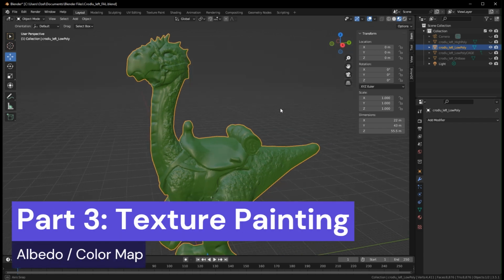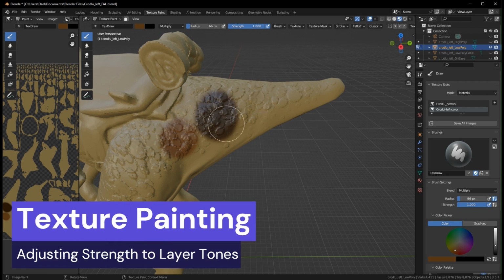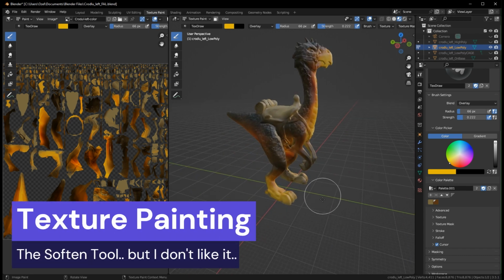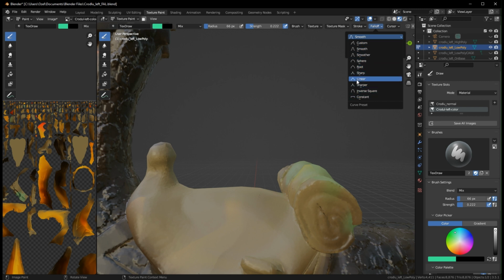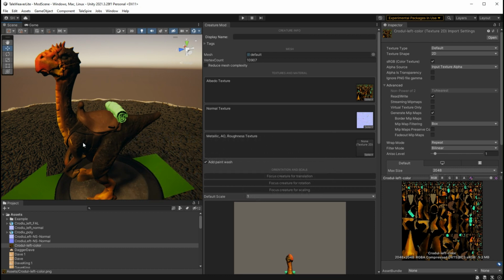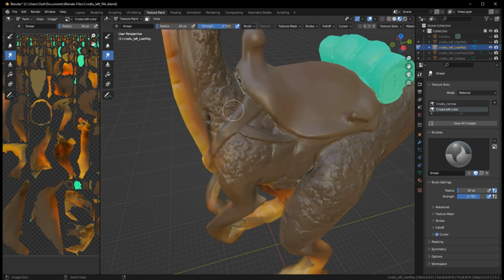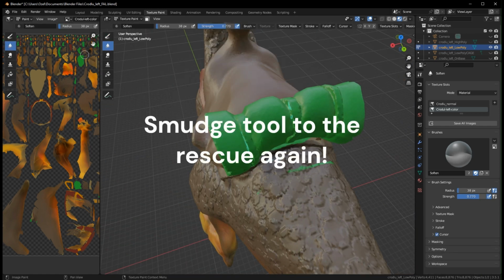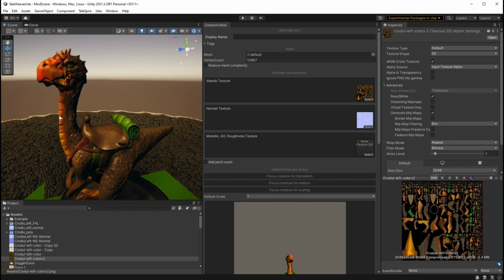High Poly to Unity Ready Obj Using Blender - Part 3 Texture Painting Fast and Loose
This is Part 3 of my series on breaking down a high poly mesh meant for 3D printing into a low poly mesh with textures that is appropriate for Unity / TaleSpire / TaleWeaver. This video takes things slow and offers a detailed explanation of the workflow. Mistakes are left in with explanations of how to correct them. This series takes the fast and loose approach to UV unwrap and texture painting. The 'correct' way using seam painting will be covered in another video for those interested. Also, if you don't want anything explained and want a rapid 'just the facts' version, that is coming soon as well.

This video covers: Texture Painting

00:00 Introduction
00:14 Setting Up Shaders for Texture Painting
02:34 Time to Paint
03:20 Brush Tools
09:32 The Soften and Blur Tools
11:23 Dealing with Color Bleed
14:15 Brush Falloff
15:31 Continuing Painting
18:18 Exporting the Image Texture
18:38 Previewing in TaleWeaver
20:03 Cheap Color Edits
21:22 More Blender Painting (Shading/Details)
31:14 Previewing in TaleWeaver
32:56 TaleWeaver Paint Wash